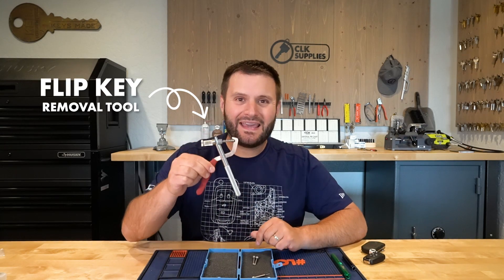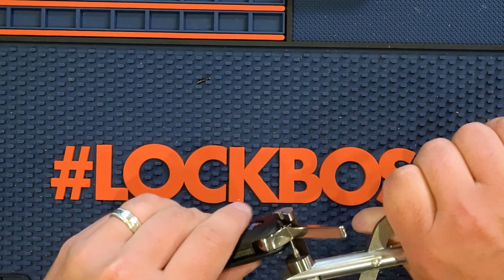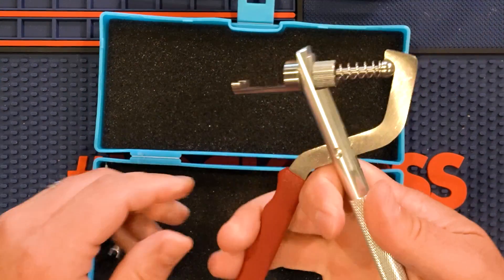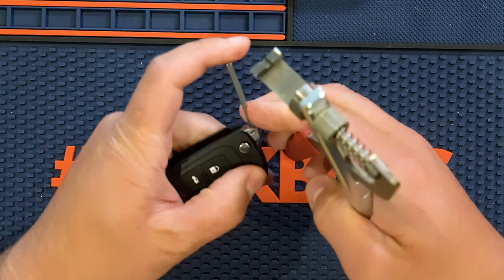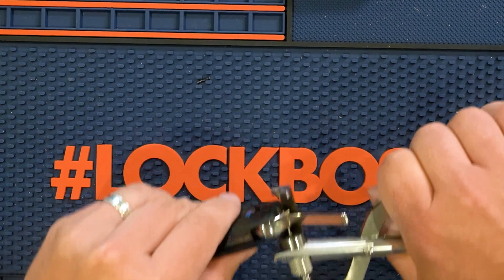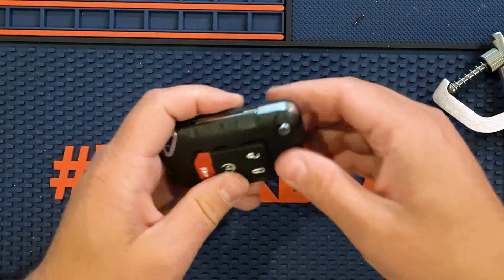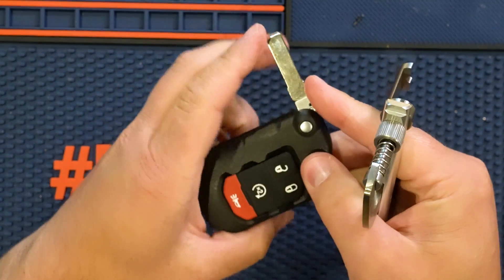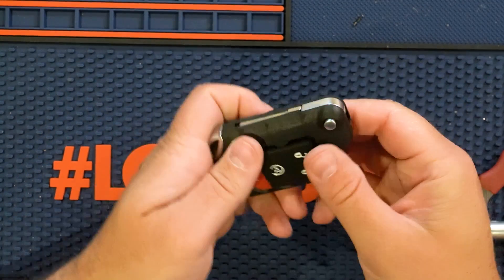Affordable Excellence: The Flip Key Pin Removal Tool Every Automotive Locksmith Needs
🔑 Are you an automotive locksmith looking to streamline your work and enhance your skills? Look no further! In this video, we introduce you to the must-have tool that will revolutionize your flip key locksmithing game – the Flip Key Pin Removal Tool.

🔧 Designed with locksmiths in mind, this tool is a game-changer for those dealing with automotive flip keys. Say goodbye to the hassle of roll pin removal and insertion. The Flip Key Pin Removal Tool comes equipped with two ejector pins to effortlessly eradicate the roll pin and two push pins for seamless reinsertion.

✅ Why choose the Flip Key Pin Removal Tool?

Precision and Efficiency: Save time and effort with precise roll pin handling.
Versatility: Compatible with a wide range of flip keys, making it a versatile addition to your toolkit.
Enhanced Productivity: Speed up your locksmithing tasks and increase your productivity.
Durability: Crafted from high-quality materials, this tool is built to withstand the demands of your profession.